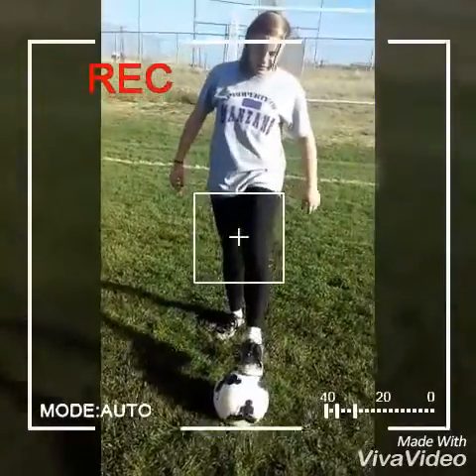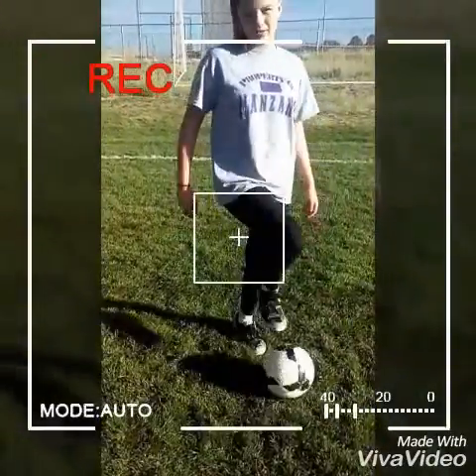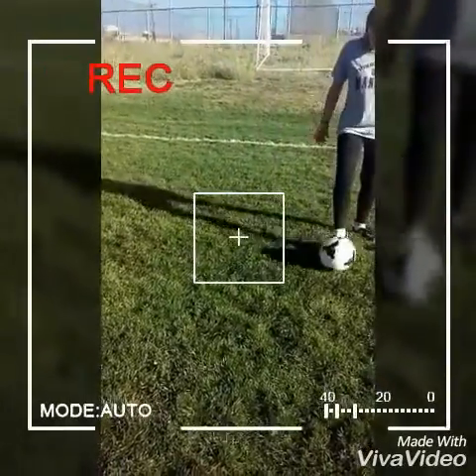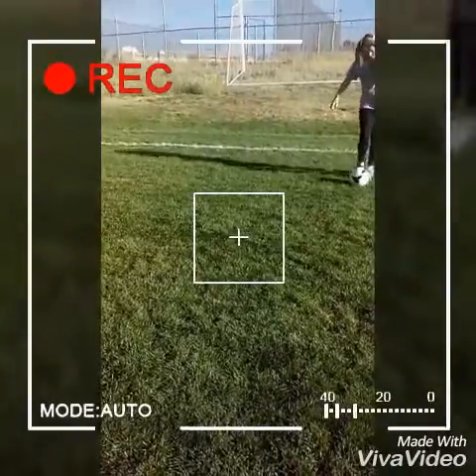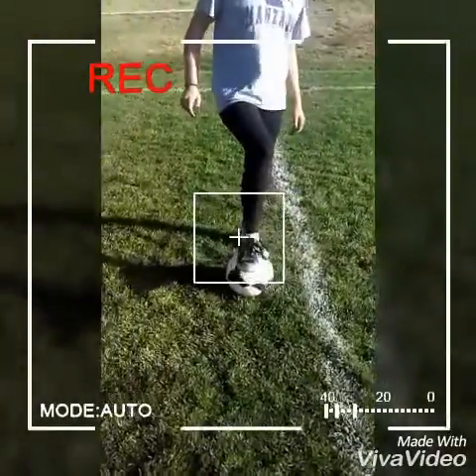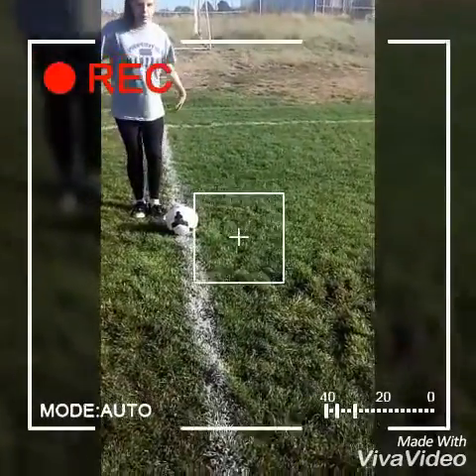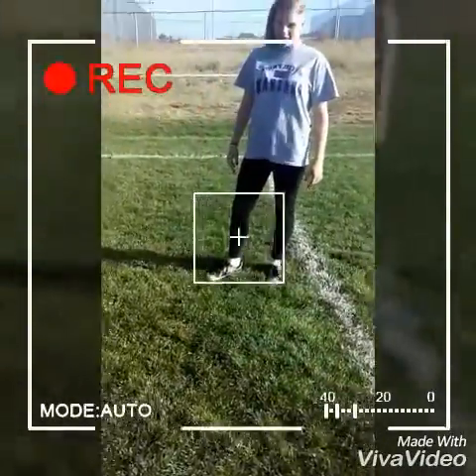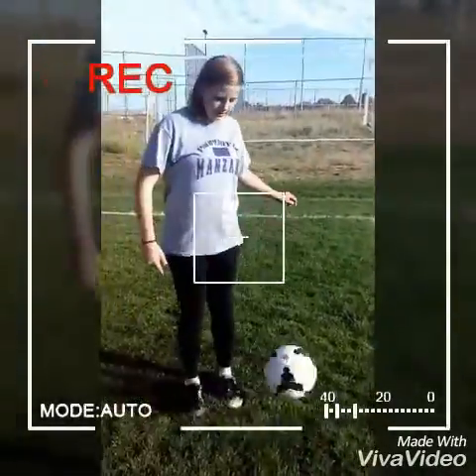Soccer Skillz for Memes Like Me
Sorry for this video, it's so cringy 😂